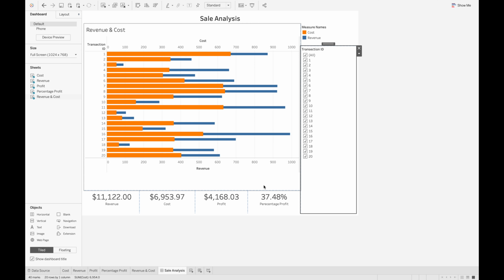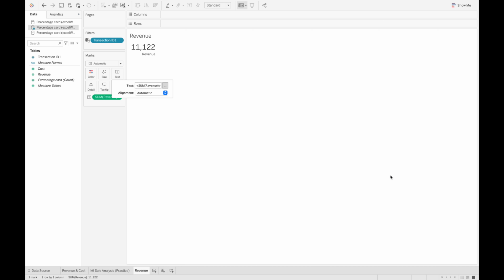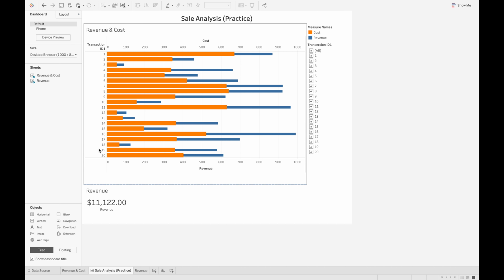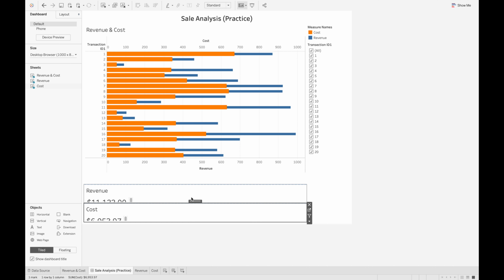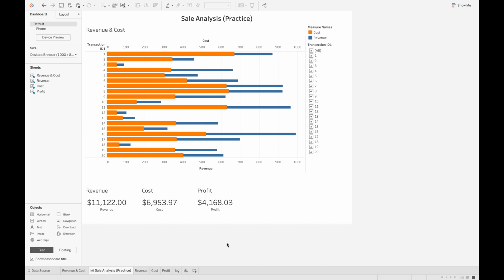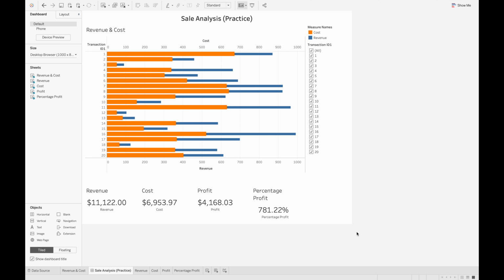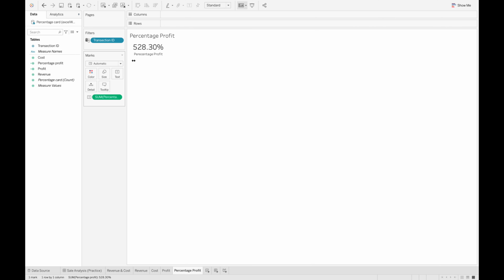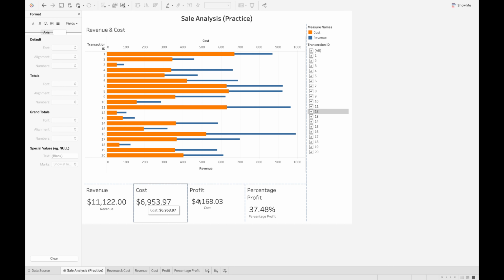Step-by-Step tutorial on how to create a NUMBER CARD in TABLEAU (TIPS included)!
In this video, I will bring you through how to create neat and intuitive CARDs for Tableau! In addition to guaranteed results, I will include useful TIPS and important NOTES to make sure that you achieve the best outcome so do stay to the end of the video!

If you will like to check your results, click on this
P.s. you will see some advertisements upon clicking the link (it help me earn fractions of cents -- THANK YOU), just wait 5 seconds and you can head to the download site at the top right corner.

P.s.s. you will see additional sheets in the data set file. This is the same sheet that I had used for the vlookup tutorial so do check that out too if you are interested!

Thank you for being here and hope you got what you came for. 😉

Regardless, sending you all the positivity and have an awesome day friend.

Cheers!
Roy